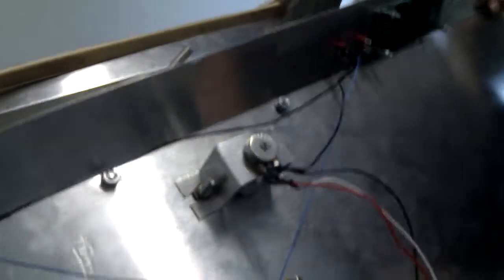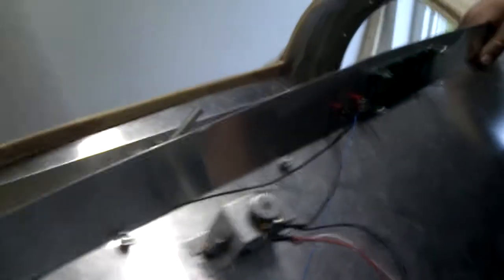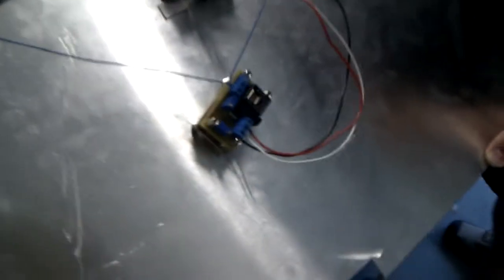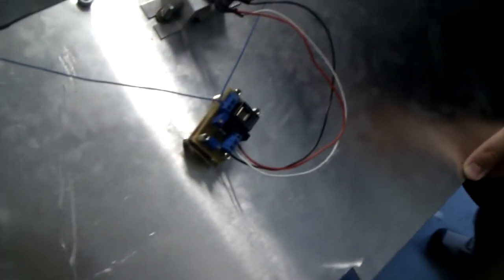Team Windchasers - Project progress video #020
Wind Energy Event 2011 - Team Windchasers - Project progress video #020.

The sidepanel with the throttle has now been fitted with an ignition switch, a switch to toggle between reverse and forward, a switch to toggle between auto or manual throttle (automatic will put as much energy into the engine as possible without slowing the wind turbine to a halt). Also an LCD display as been fitted that will relay messages to the driver e.g. "checklist" for start up. Last but not least the potentiometer in the throttle has been wired up to a throttle board. The throttle board holds amongst other things a small amplifier that will amplify the signal from the throttle. Since the throttle has an operating range that is less than that of the potentiometer and offset from minimum the amplifier has two small trim-potentiometers built into it - one to ajust the offset and one to ajust the gain (amplification) of the amplifier. Adjusted properly it will output 0V at minimum throttle and 3.3V at maximum throttle. Good job Karsten.

Team Windchasers
Aarhus University - Herning (Denmark)
Wind Energy Event 2011